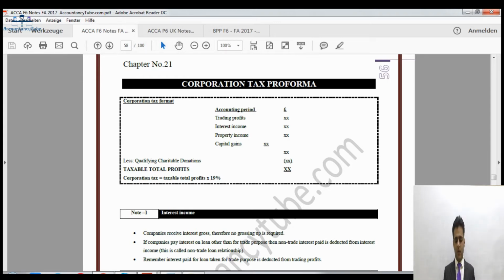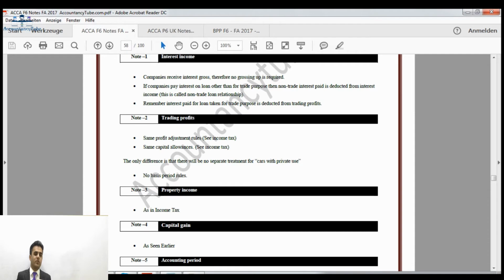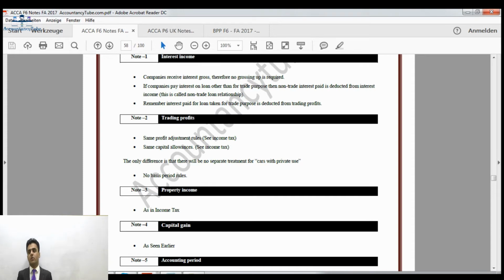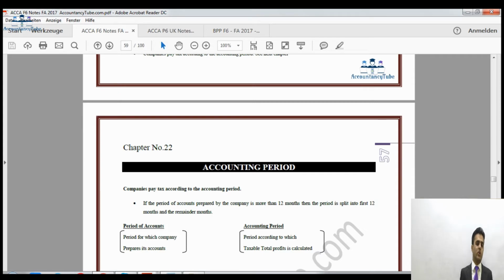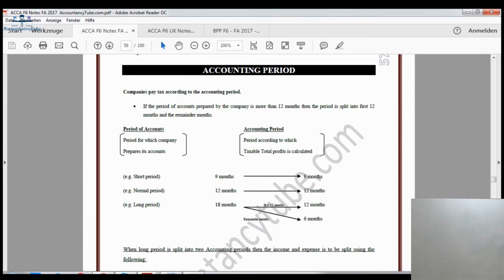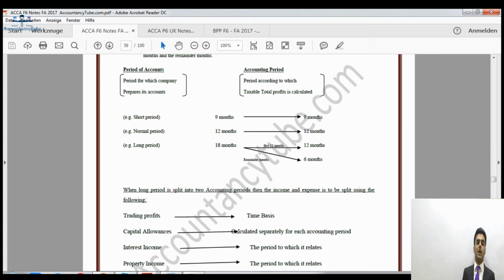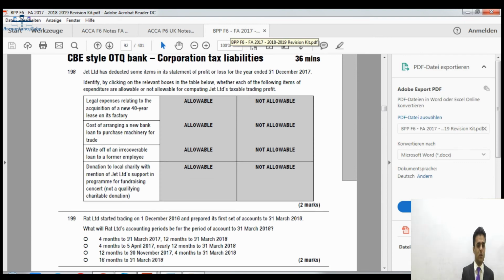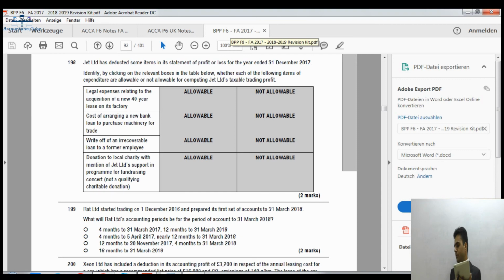Corporation Tax Basics | ACCA Taxation UK | Accountancytube.com